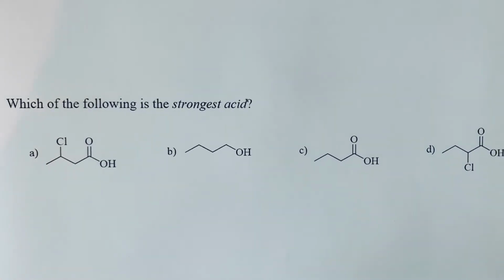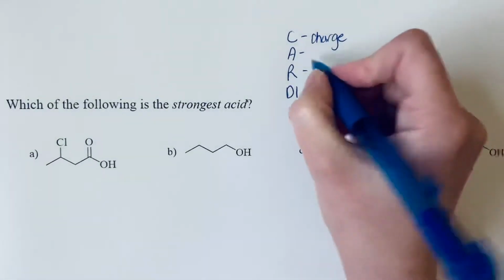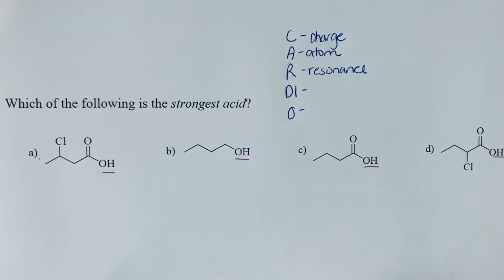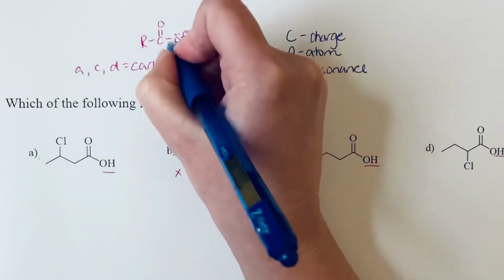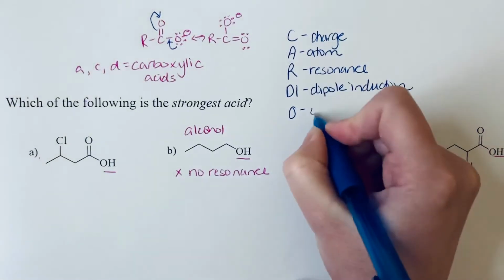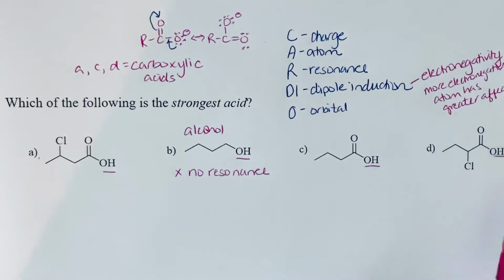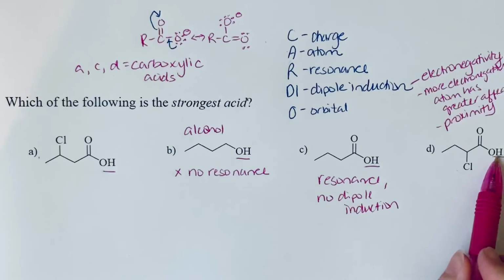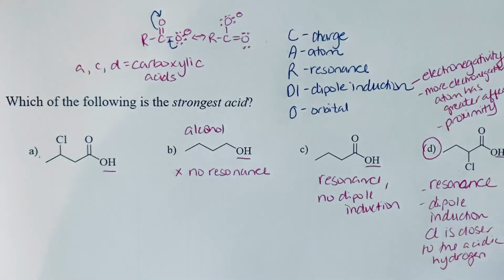Acidity from structure example 4